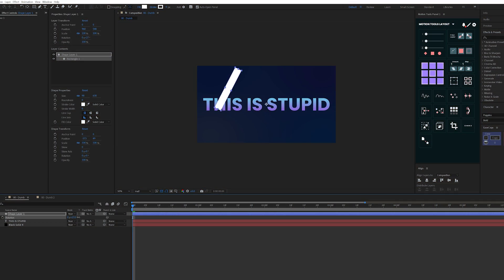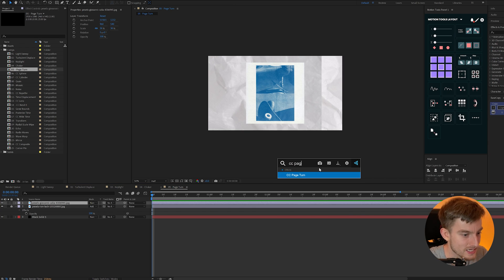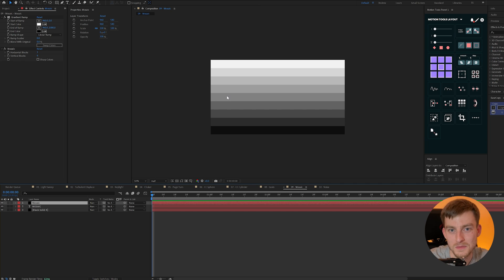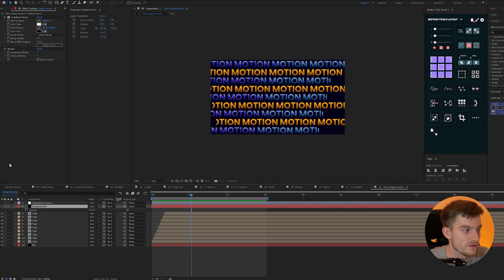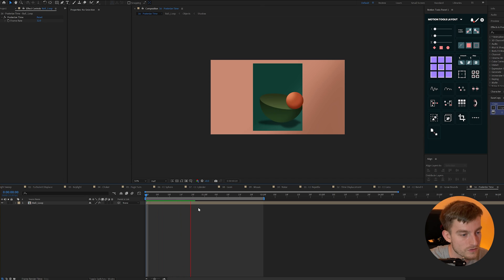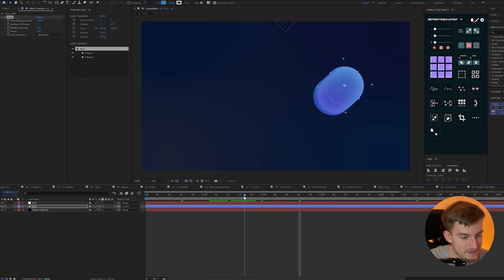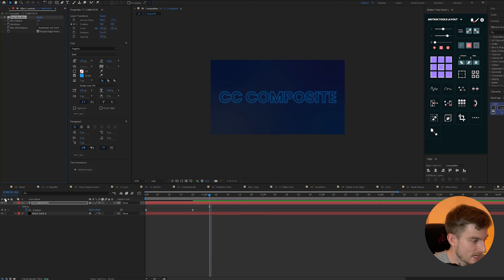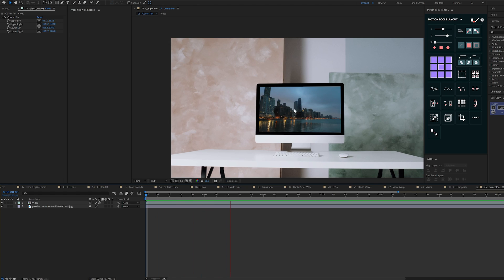Top 25 Effects You NEED To Know In After Effects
Here's 25 of my favourite effects to help you speed up you workflow and also prevent you from making some stupid After Effects mistakes that I used to!

📃 TABLE OF CONTENTS:
0:00 - Intro
0:16 - CC Light Sweep
0:39 - Turbulent Displace
1:07 - Keylight
1:39 - Simple Choker
2:20 - CC Page Turn
2:51 - CC Sphere
3:27 - CC Cylinder
3:44 - Grain
4:18 - Mosaic
4:53 - Noise
5:57 - CC Repetile
6:40 - Time Displacement
8:04 - CC Lends
8:19 - CC Bend It
8:35 - Grow Bounds
9:20 - Posterize Time
9:48 - CC Wide Time
10:24 - Transform
11:14 - Radial Scale Wipe
11:36 - Echo
12:29 - Radio Waves
13:05 - Wave Warp
13:48 - Mirror
14:21 - CC Composite
16:08 - Corner Pin